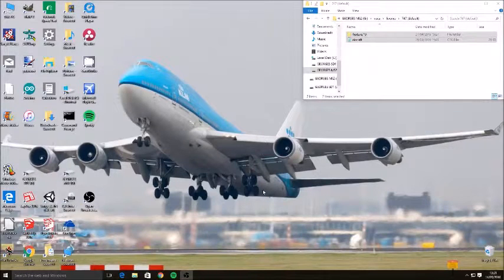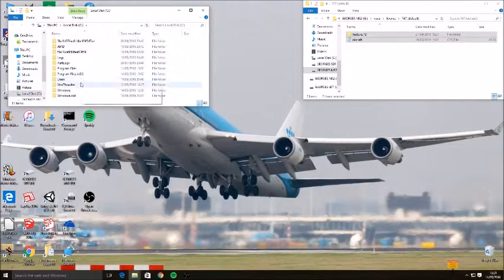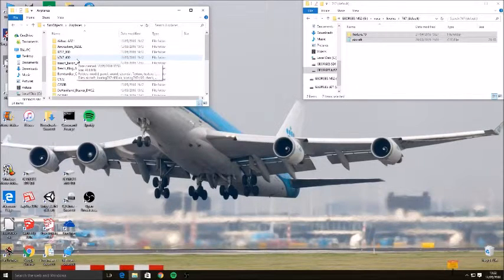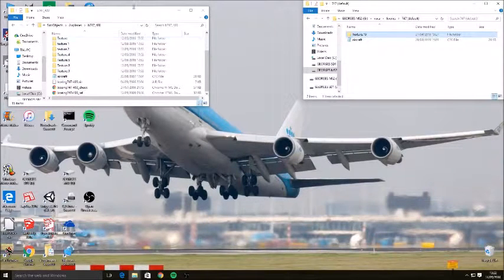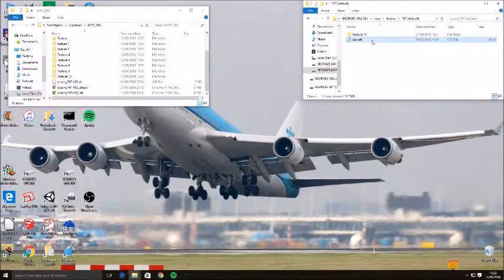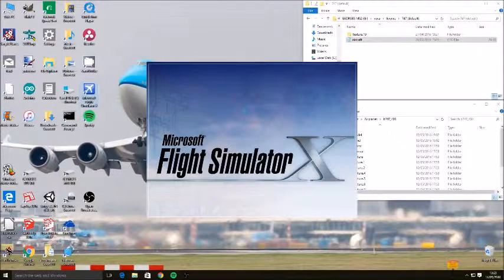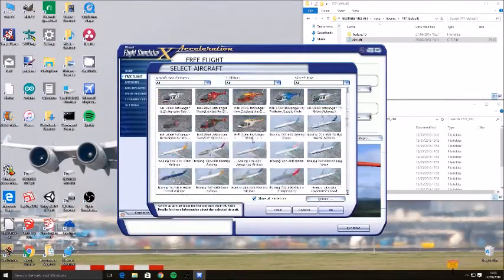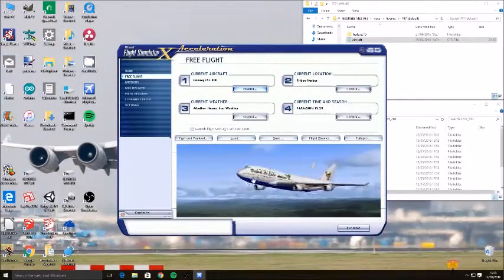how to: add a livery to fsx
In this video I will show you how to add a livery for an aircraft to fsx